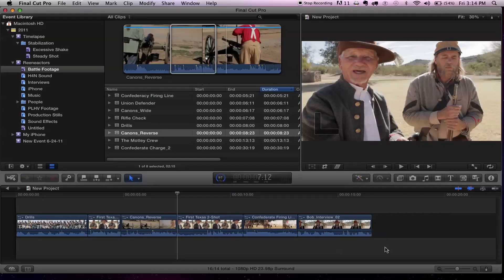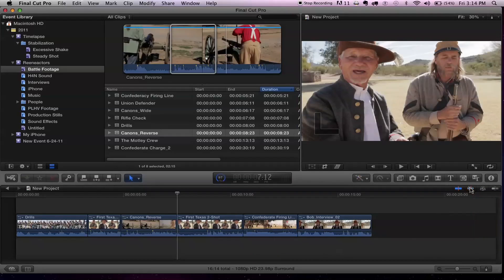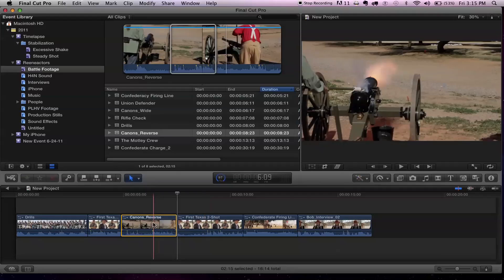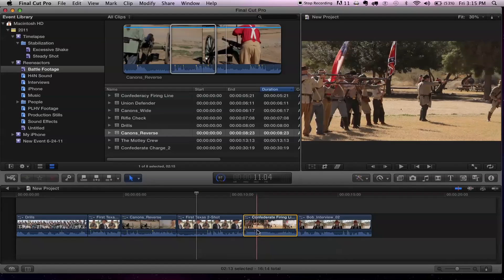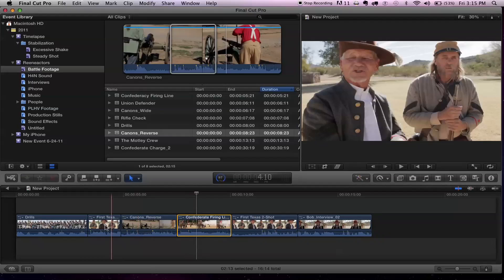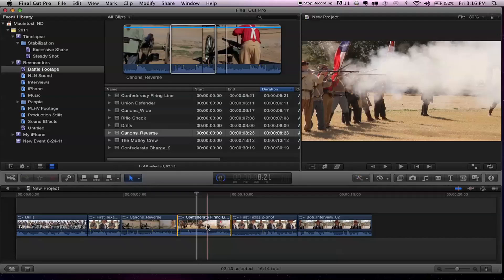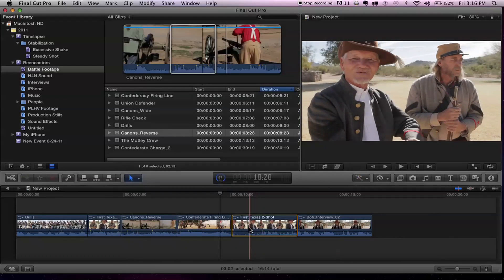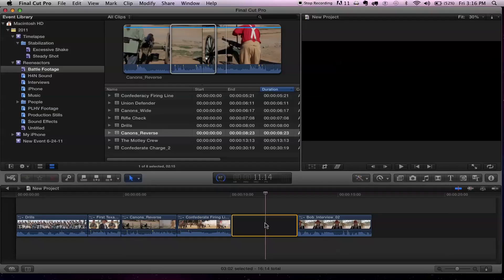MacBreak Studio: Episode 136 - Working with Connected Clips in Final Cut Pro X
Steve Meting explains to Mark Spencer the fundamental structure of the Primary Storyline and how it affects the use of Connected Clips during the edit.